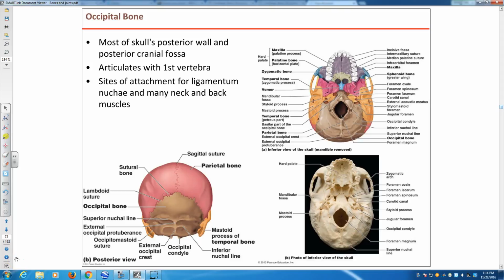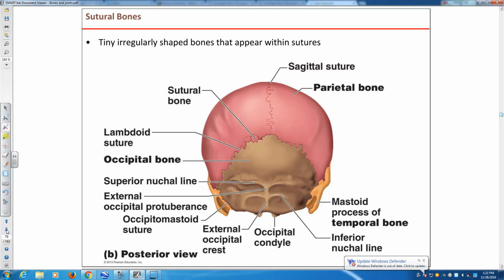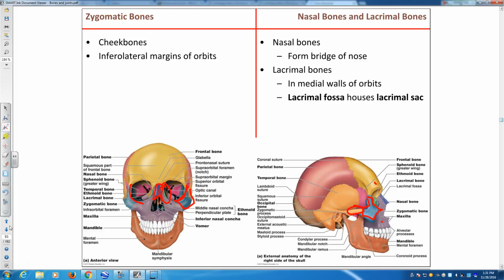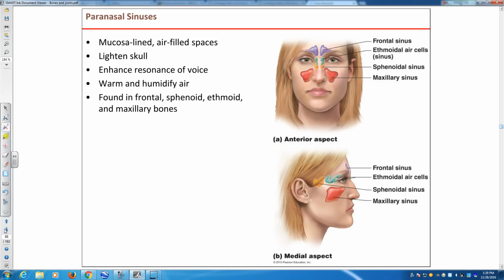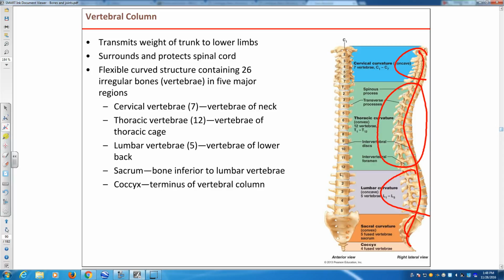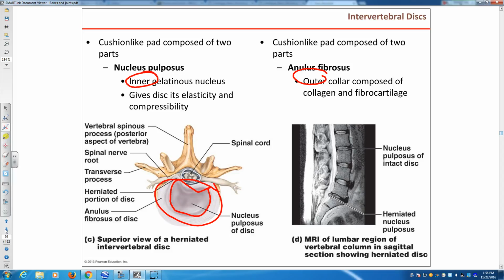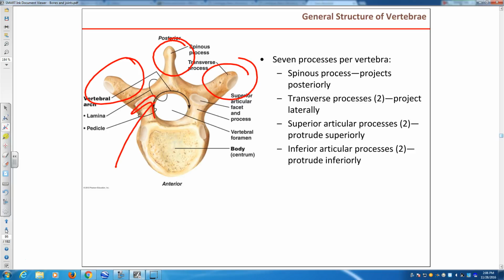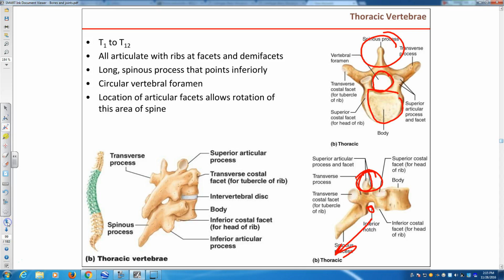Skeletal anatomy 2 MW 112816